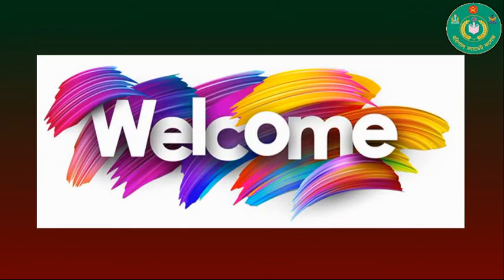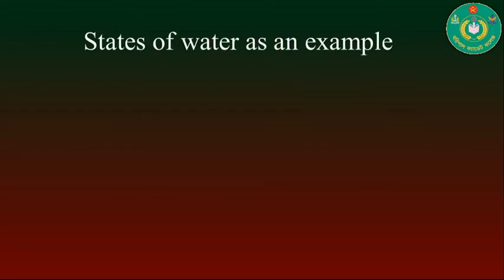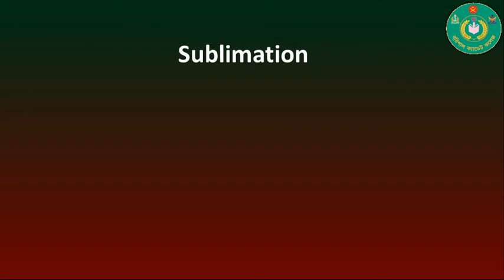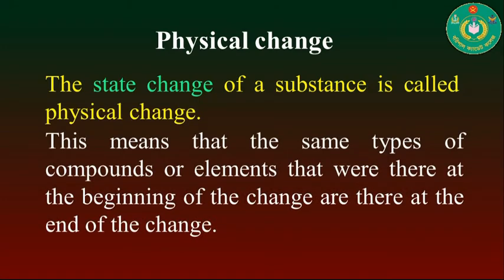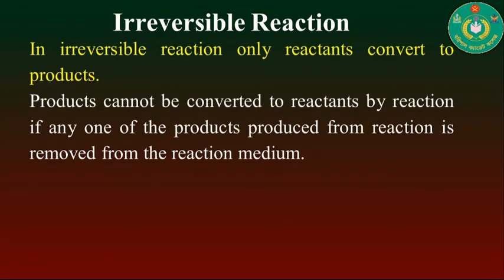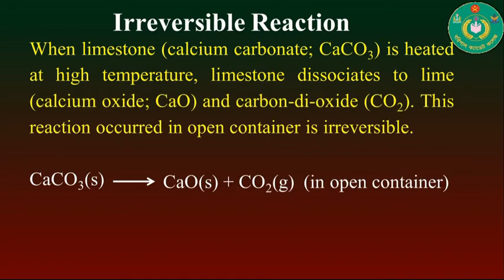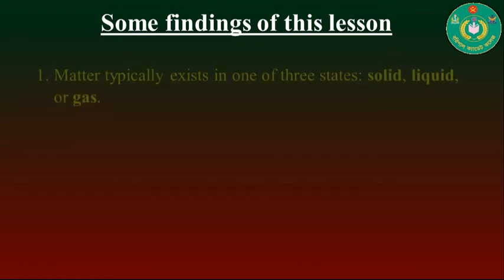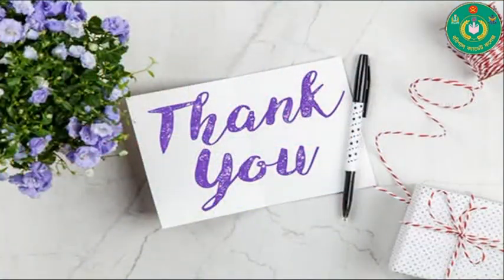IX chemistry chemical reactions classification lecture 1 AR 10 08 2020